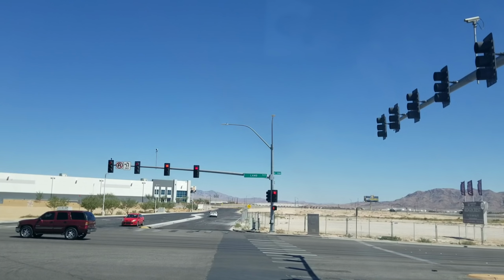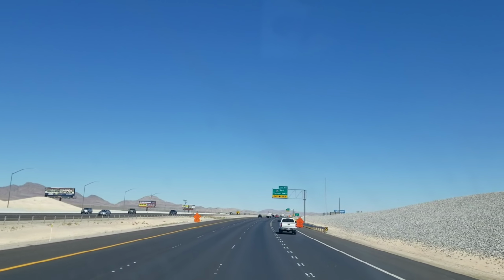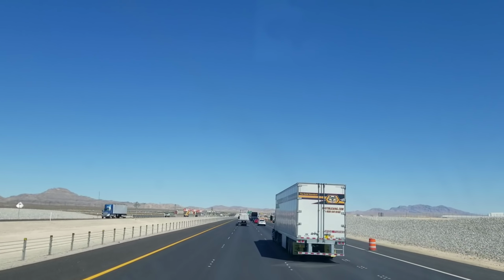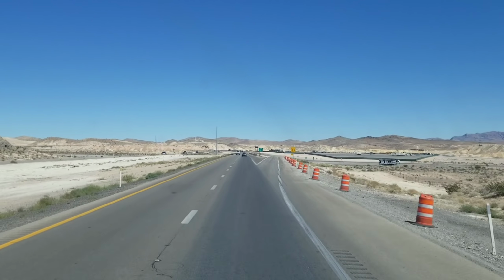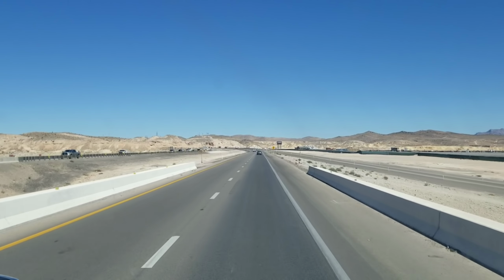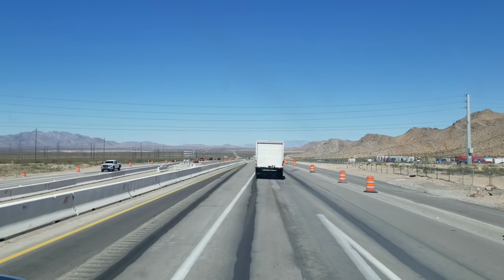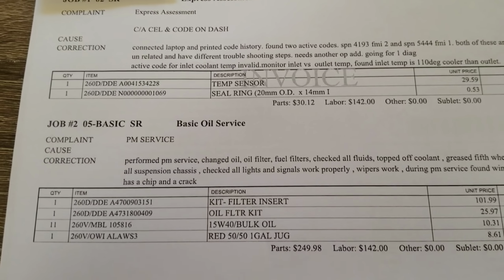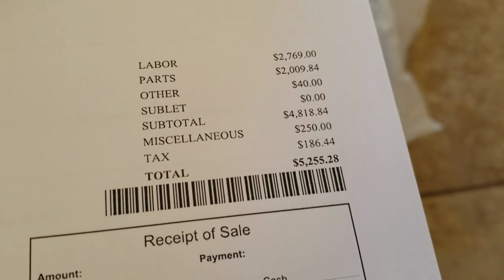Truck is out of the Shop $5300 Later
We ❤ our viewers!

So a little bit about us. We are a husband and wife team who do over the road trucking! We love to make funny videos! Now to be  clear, we are NOT just a trucking channel. 👍👍😎😎🤘🤘✌